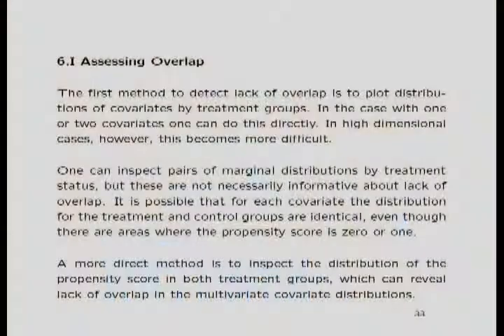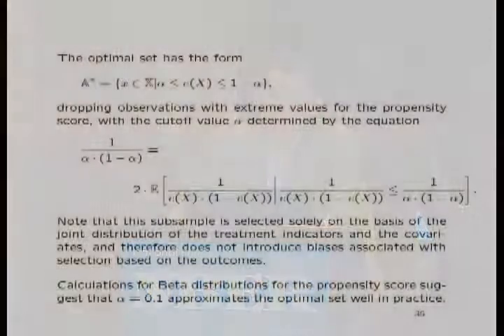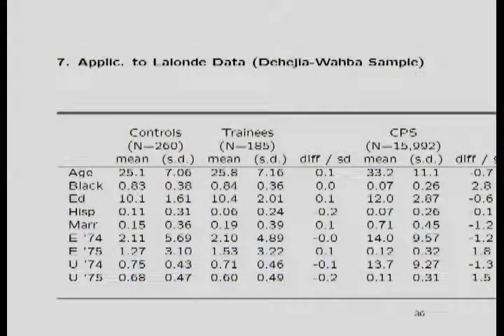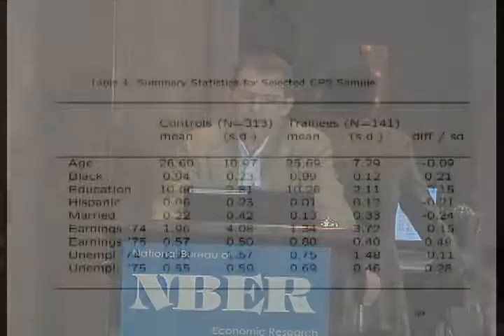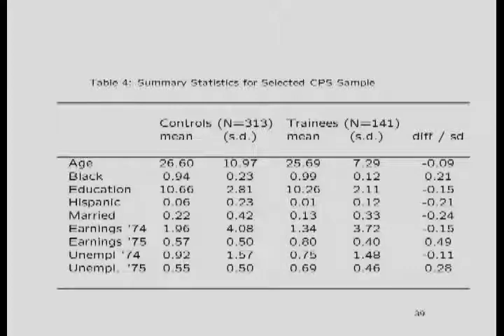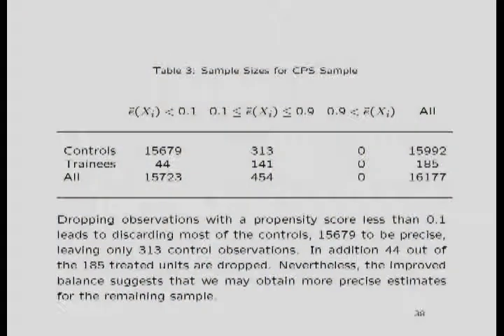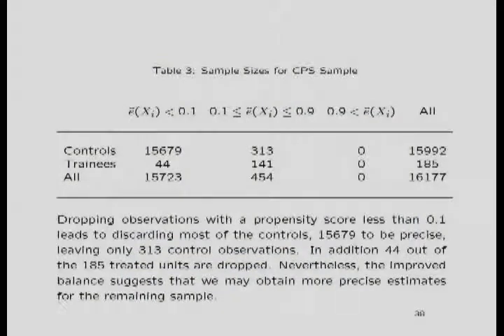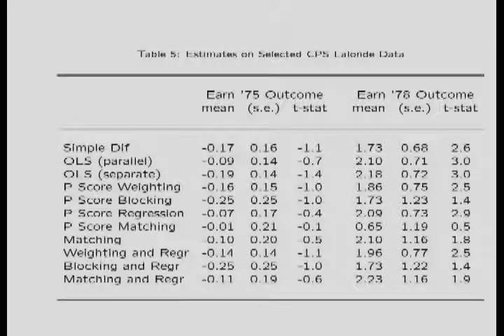Methods Lecture Summer Institute 2007 - Imbens (Part II)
Summer Institute 2007
Estimation of Average Treatment Effects Under Unconfoundedness (Part II)
Guido Imbens, Stanford University and NBER